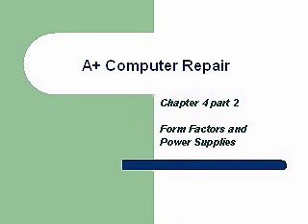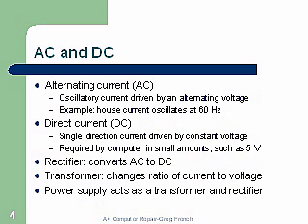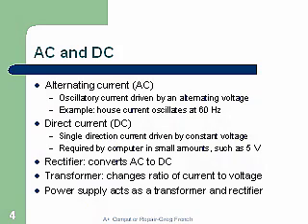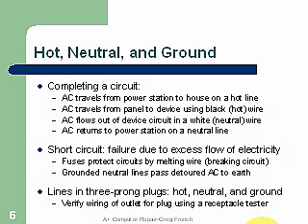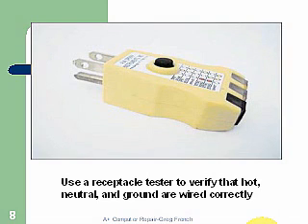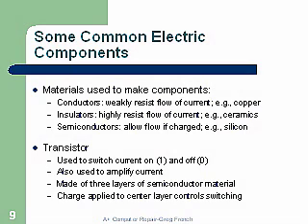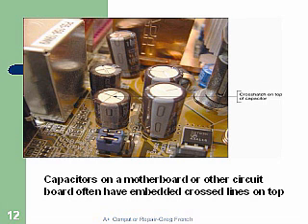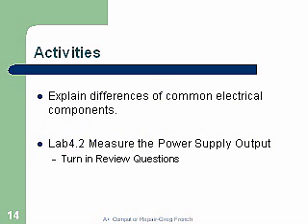A+ Computer Repair Course Chapter 4 part 2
A+ Computer Repair Course Chapter 4 part 2 Form Factors and Power Supplies